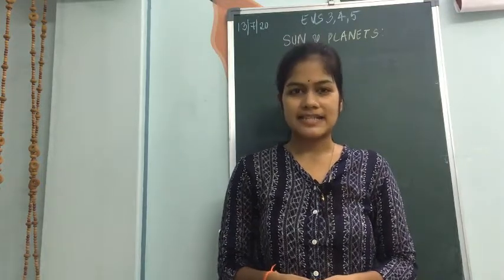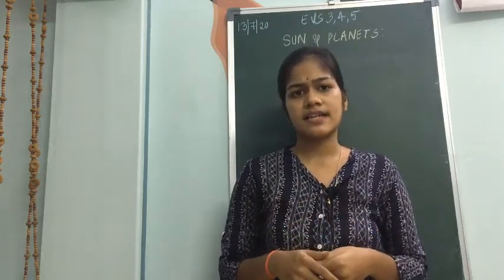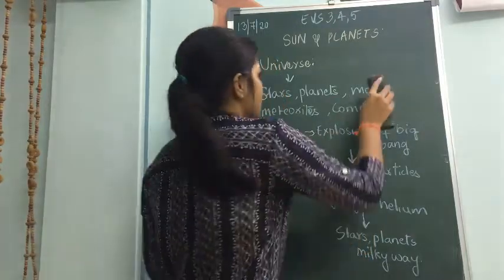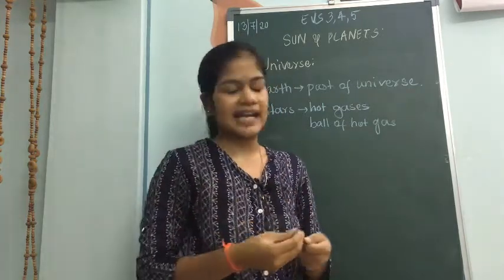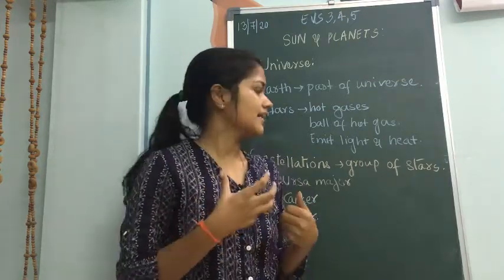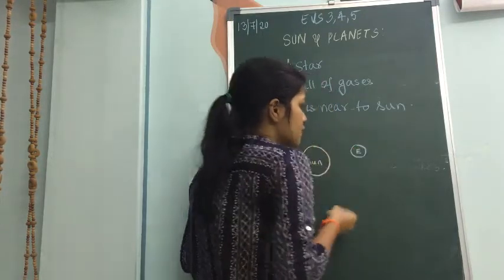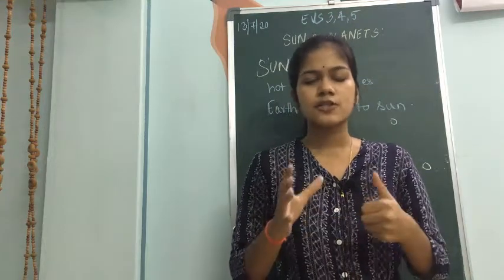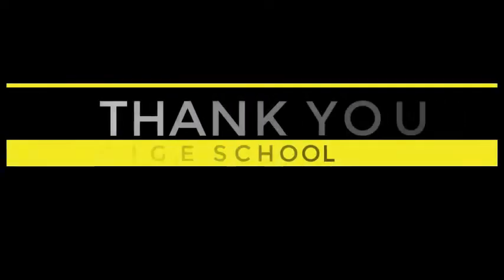3,4,5 EVS VIDEO 9